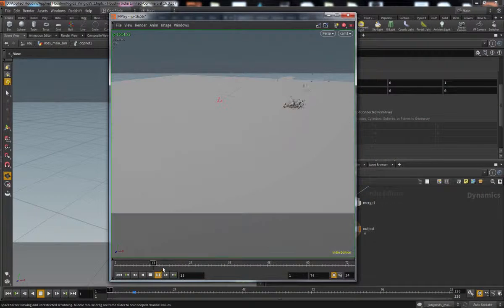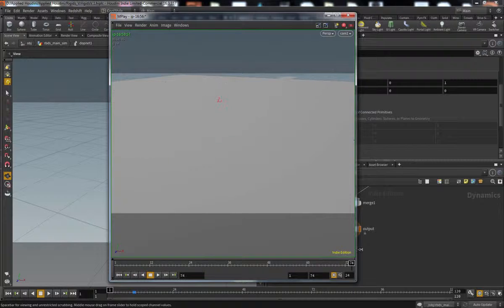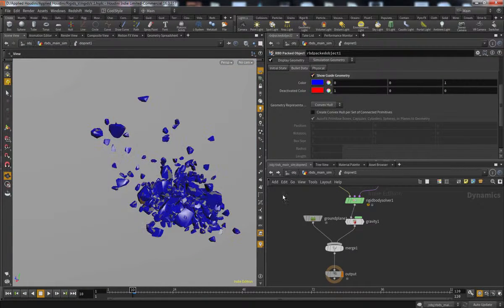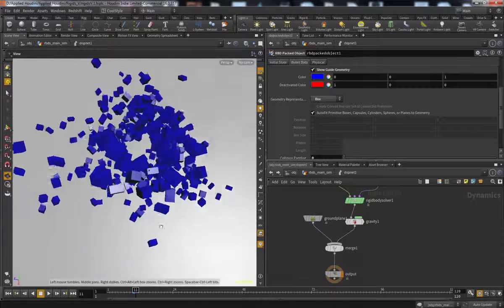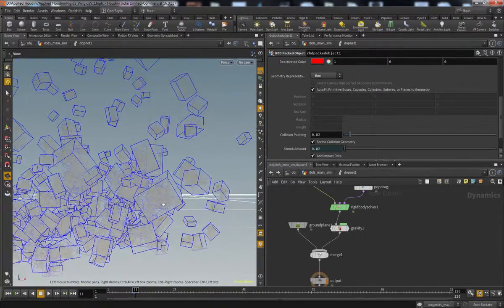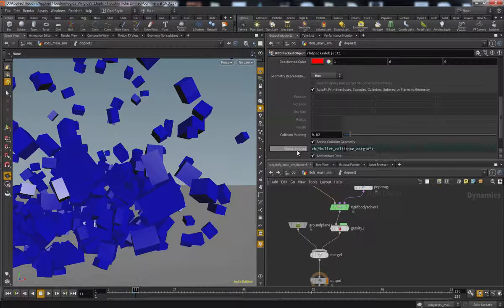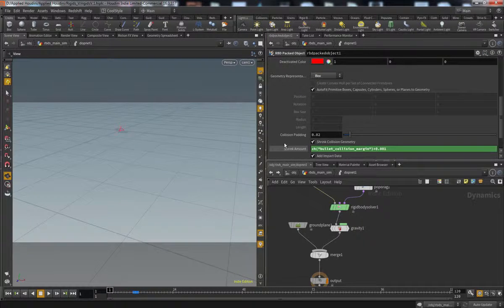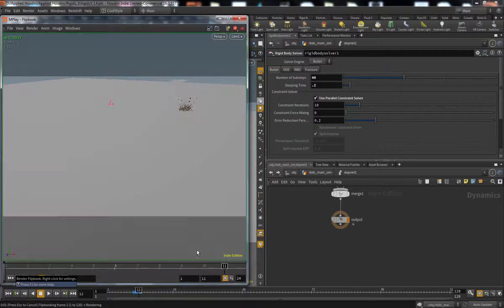7 5、Collision hulls